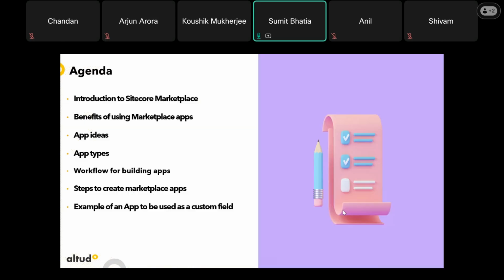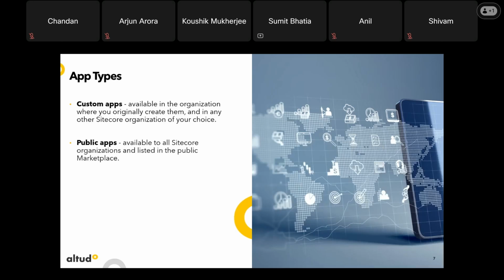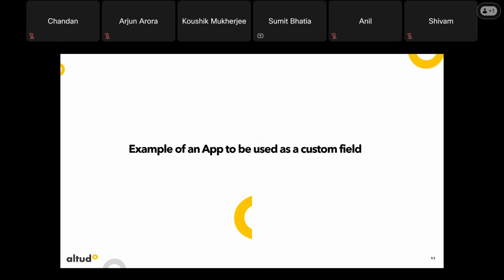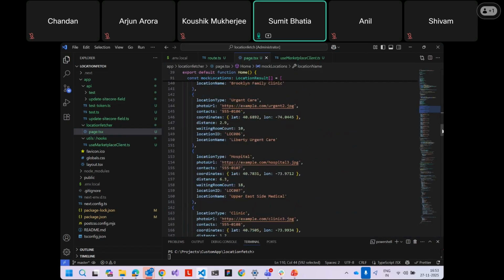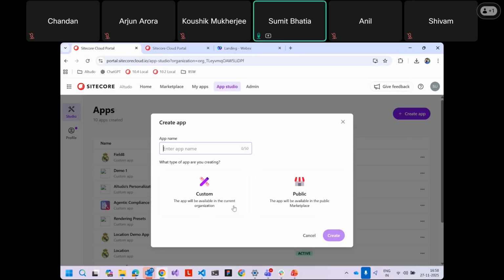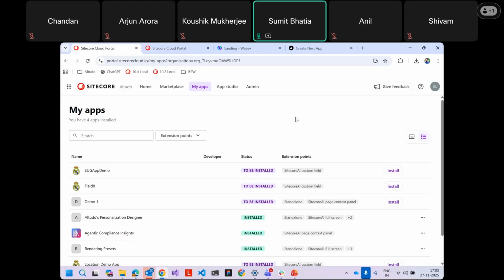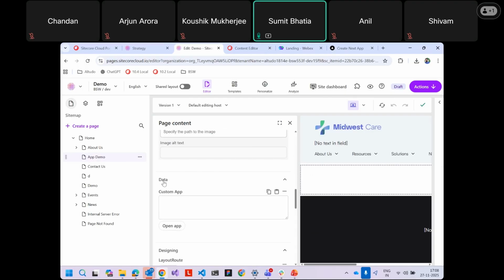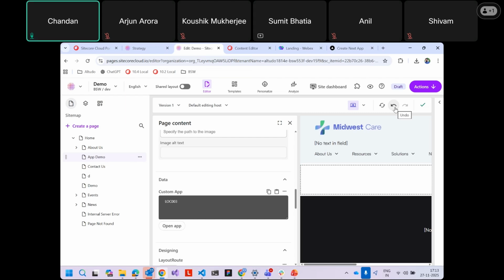Transforming Authoring Experience in XM Cloud Using Marketplace Custom Fields with Sumit Bhatia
With Sitecore XM Cloud, extending and customizing the content authoring experience is now more flexible than ever. With modifying anything on XMC, you can now build, package, and install custom fields as Marketplace Apps. This modern approach not only accelerates development but also ensures cleaner upgrades, better maintainability, and improved collaboration across teams.

In this session, we will explore:

Hands-on Example: Building a Custom Field App — A practical walkthrough showing how a Marketplace App can be used as a custom field to XM Cloud environment.
Introduction to the Sitecore Marketplace — What it is, how it works, and why it matters for XM Cloud development.
Benefits of Using Marketplace Apps — From faster deployments to seamless scalability and enhanced editor experience.